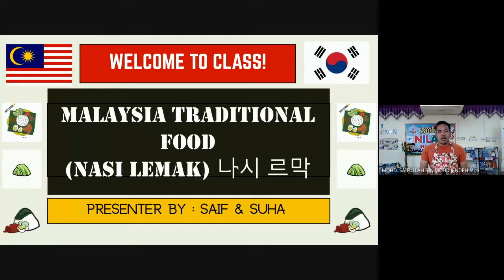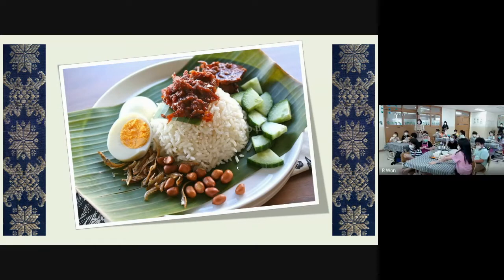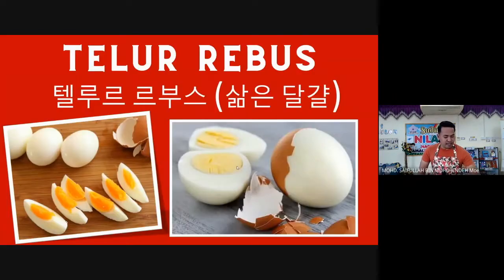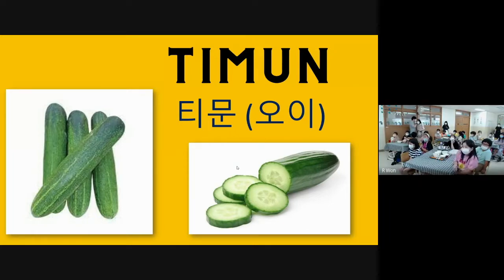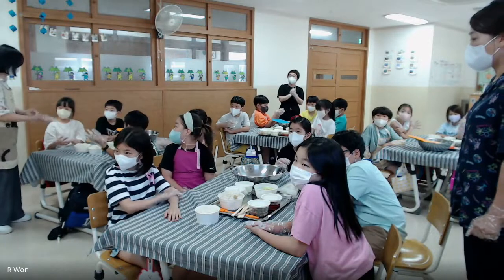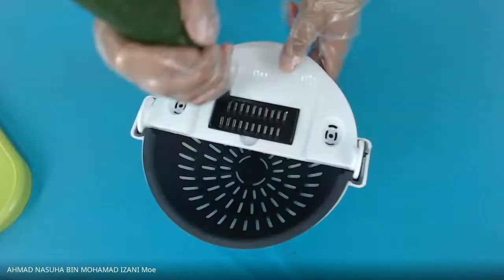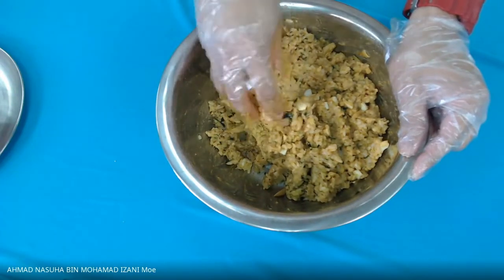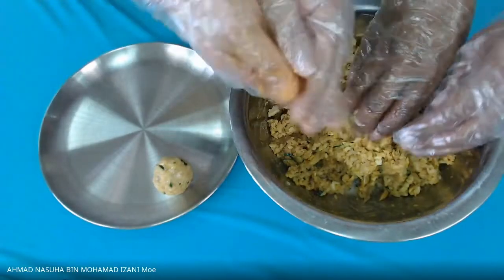KOMTEP 2022 : Suha & Saif Class (Nasi Lemak Jumeokbap)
Our 3rd and last class for Korean kids. We made jumeokbap using nasi lemak ingredients to give them the taste of Malaysia^^